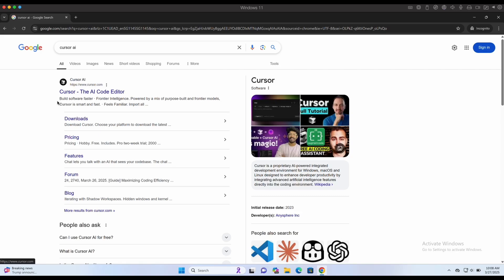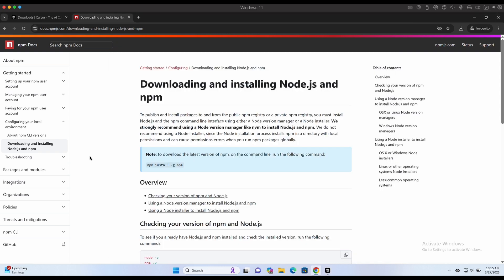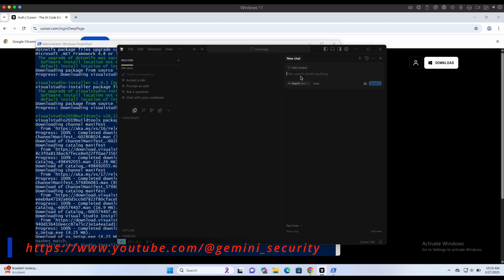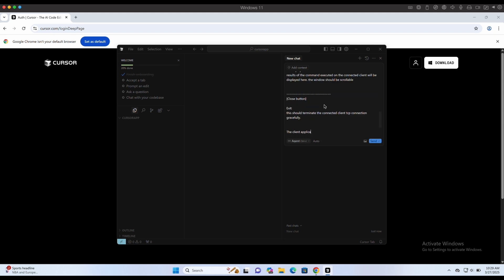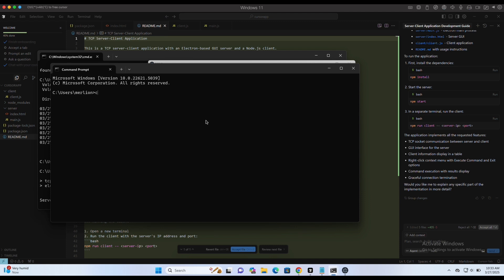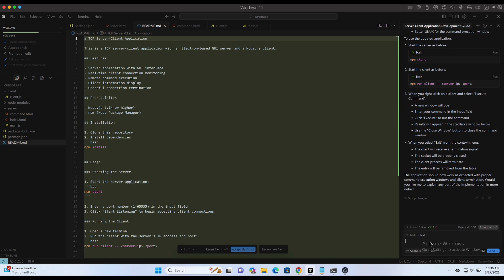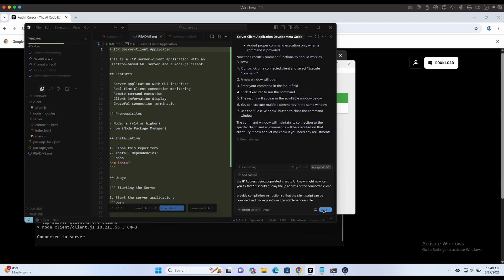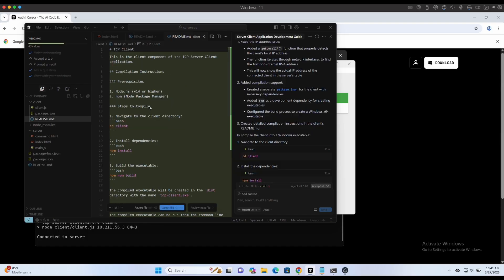Setup Tutorial - Build/Program Remote Access Malware Tool with Cursor AI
This video provides step-by-step guide, from installation to account registration, on how to set up Cursor AI on a Windows computer, prompting the Cursor AI Agent to build us Server/Client application that is able to execute operating system commands remotely.